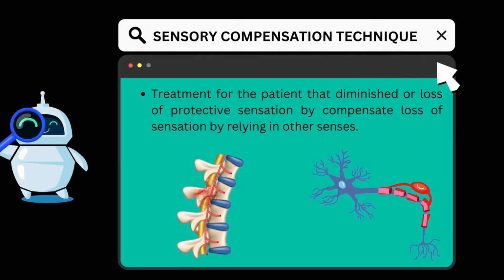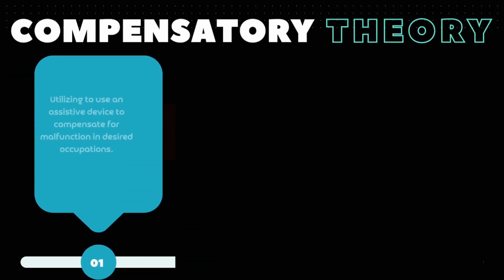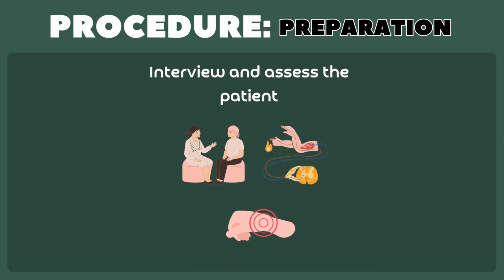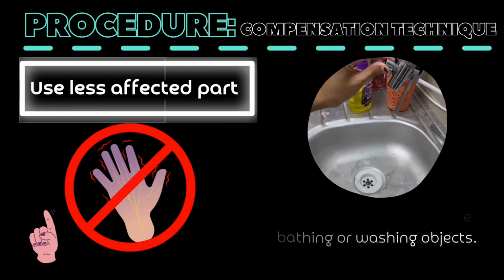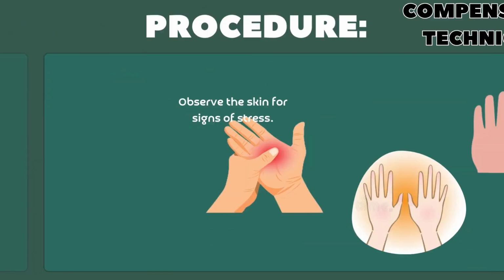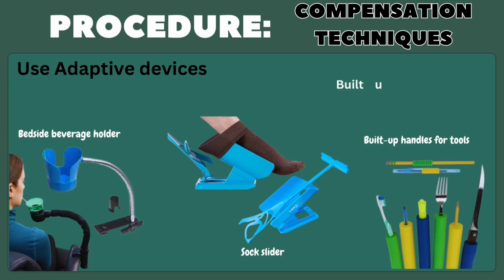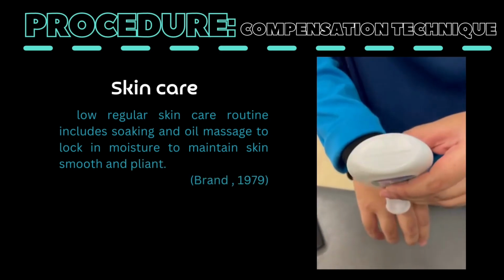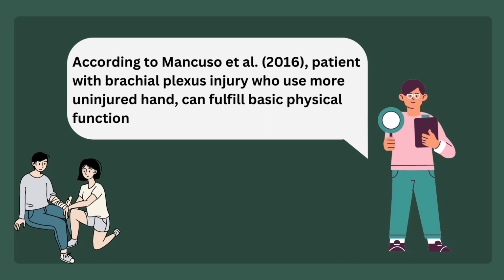19 June 2023